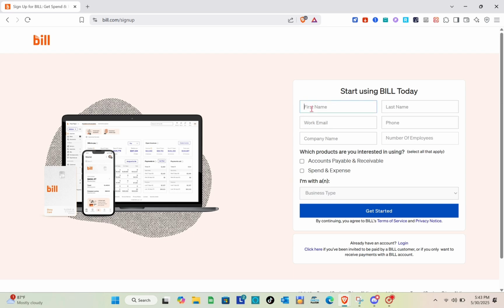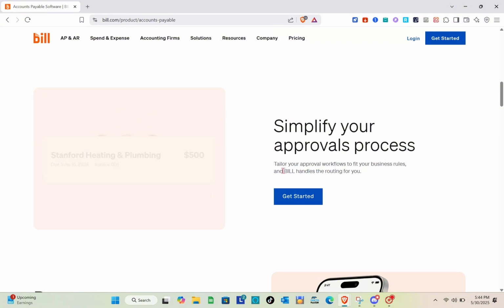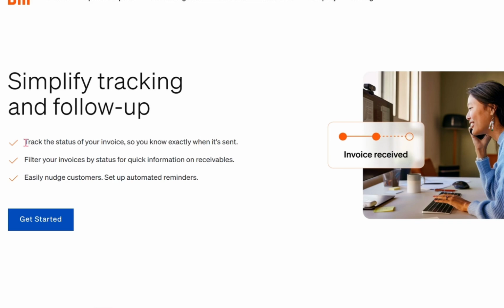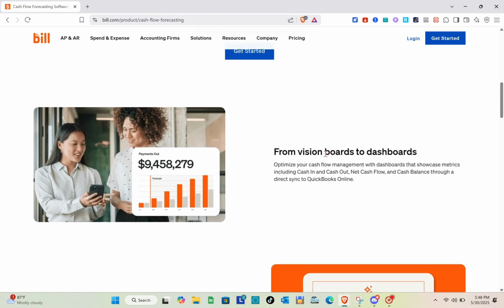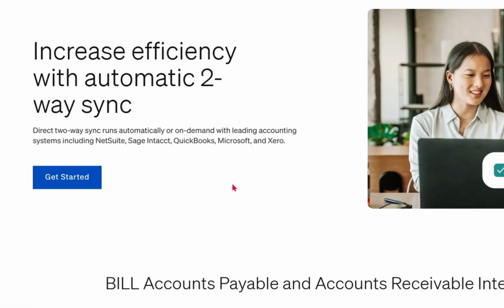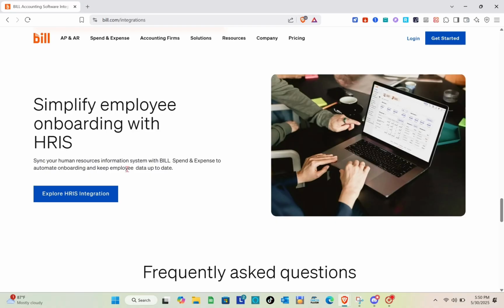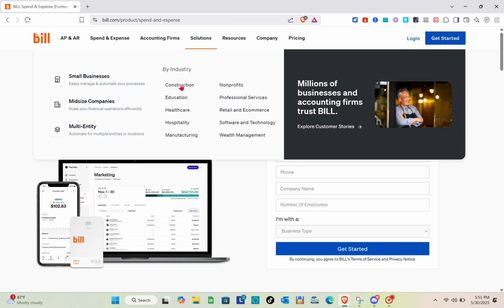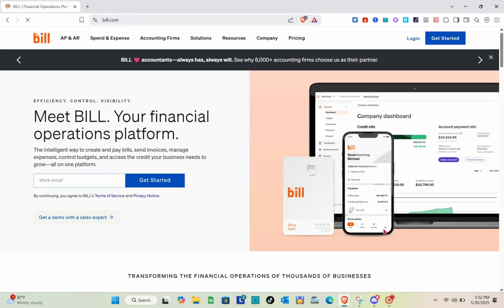Bill.com Tutorial For Beginners || Manage Finances With Bill.com (Full Guide)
Learn how to manage finances with Bill.com in this video. Sign up for an account by entering your business details and explore features like creating invoices. Start syncing payments and managing your finances online with this tutorial.